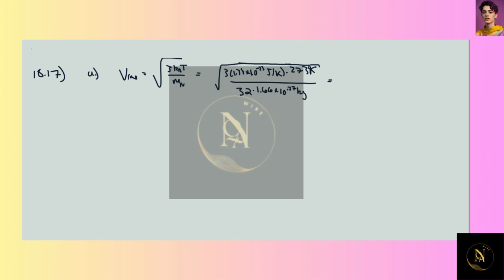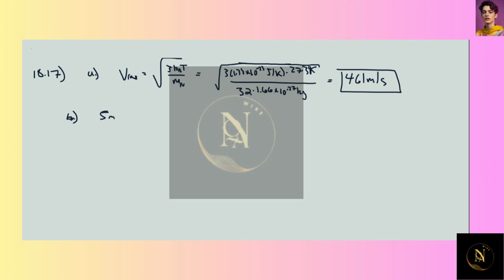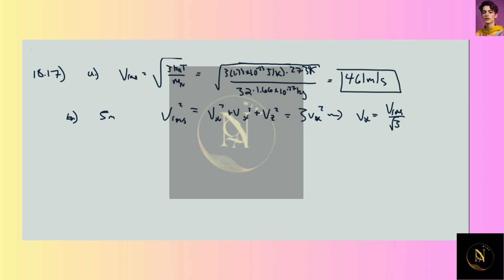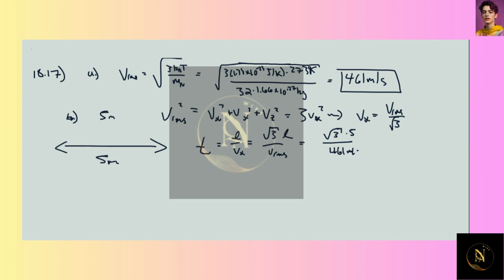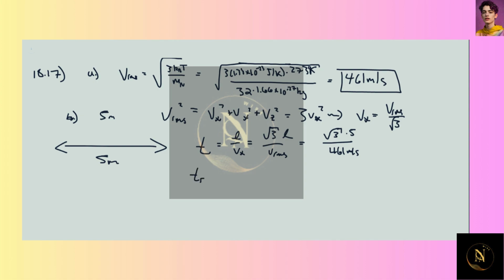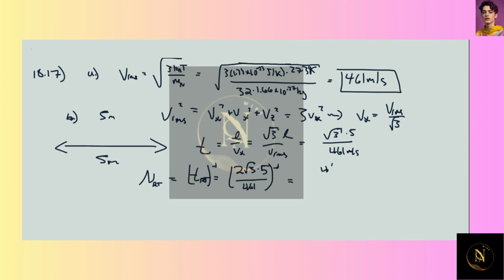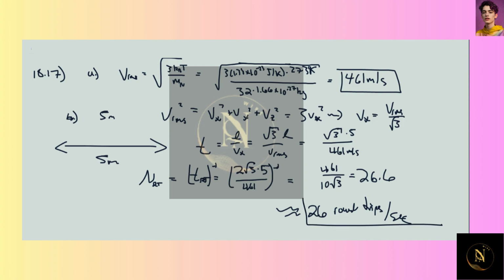Calculate the rms speed of a nitrogen molecule at and determine how many times per second it would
Calculate the rms speed of a nitrogen molecule at and determine how many times per second it would move back and forth across a 5.0 -m-long room on the average, assuming it made very few collisions with other molecules.